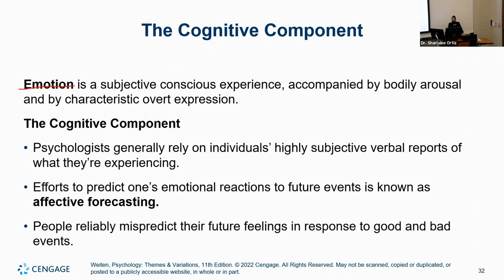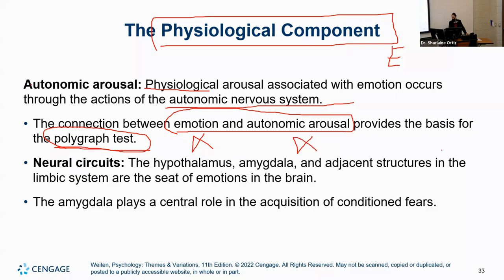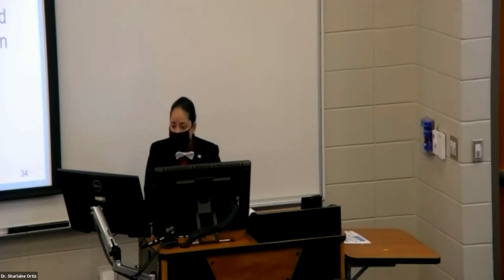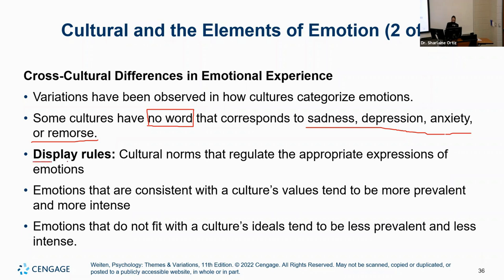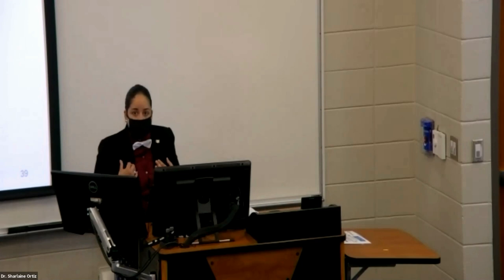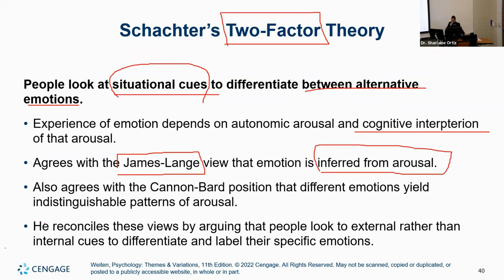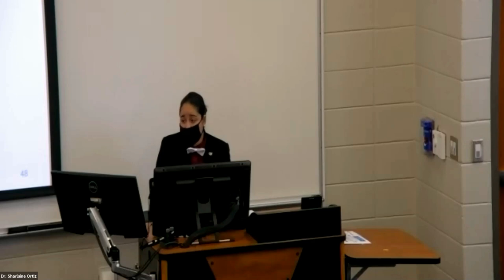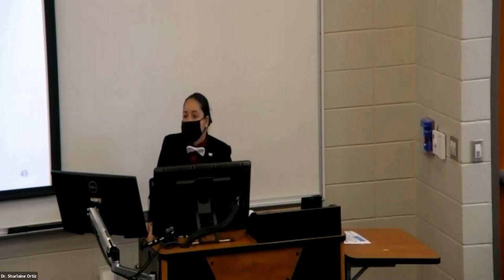Where do emotions come from? A Ph.D. Teaches You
1. Emotion Defined

2. Cognitive Component of Emotions
           • Affective Forecasting

3.  Physiological Component of Emotions
           • Autonomic arousal
           • Neural circuits

4.  Behavioral Component of Emotions
           • facial-feedback hypothesis

5. Culture and Emotions
           • Similarities vs. Differences
           • Display rules

6. Theories of emotions
           • James-Lange Theory
           • Cannon-Bard Theory
           • Schachter’s Two-Factor Theory

7. What makes us happy?
           • Subjective well-being
           • Weak Predictors of Happiness
           • Strong Predictors of Happiness